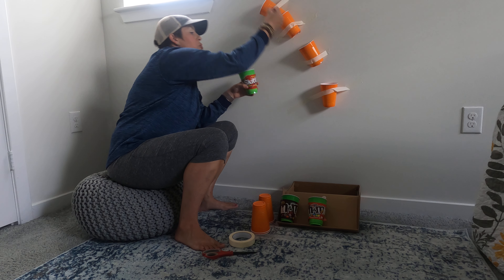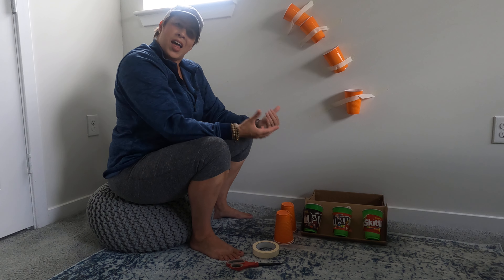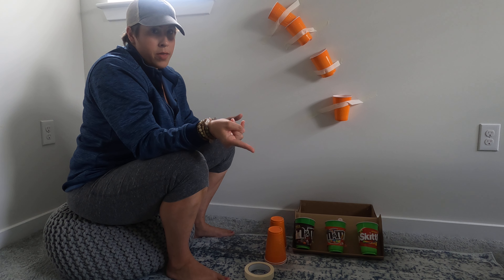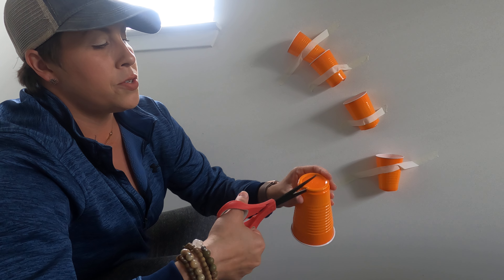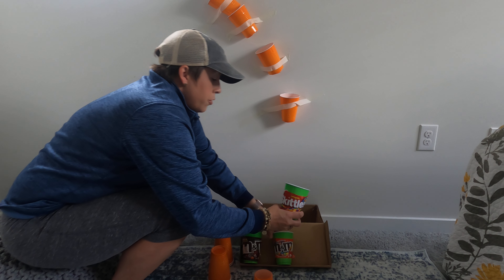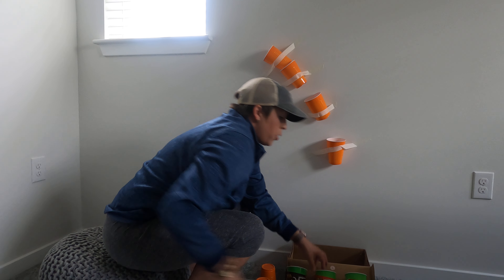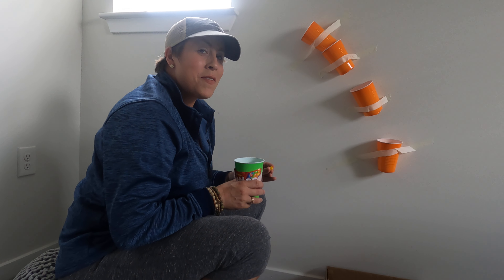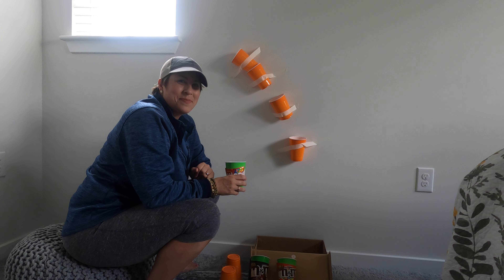Candy Dispenser Challenge - STEM at Home for 2nd Graders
Instructional video detailing the candy dispenser engineering design challenge! PTA.org/STEM